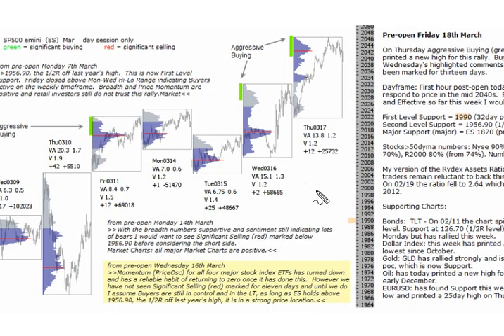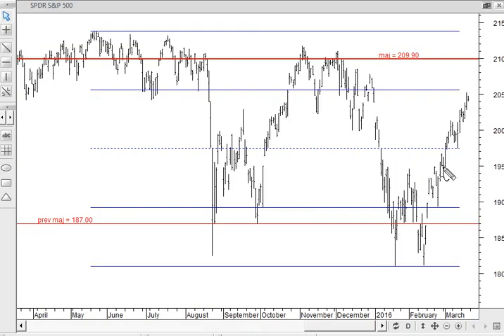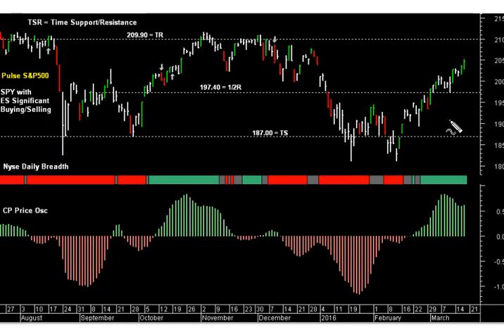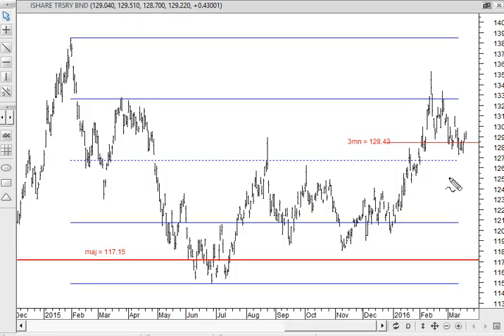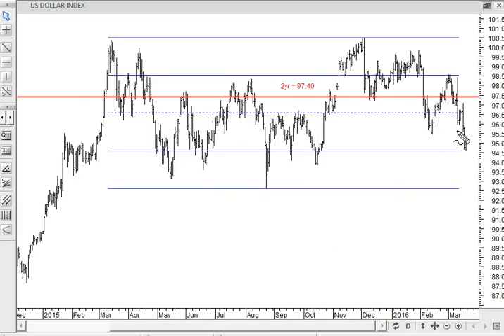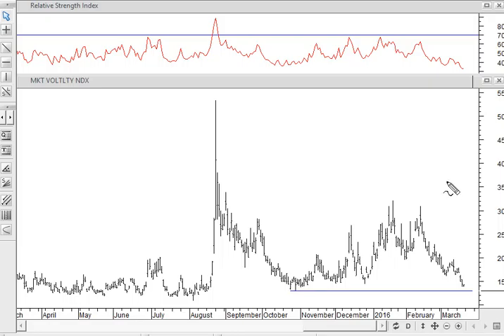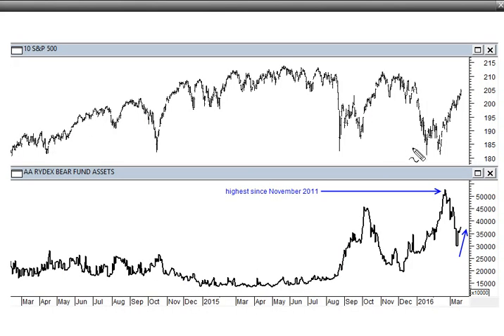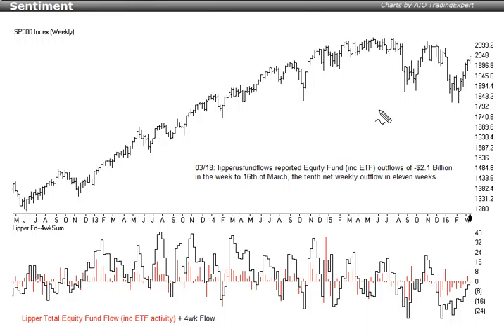cp 160318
Chartprofit Market Summary 18th March 2016